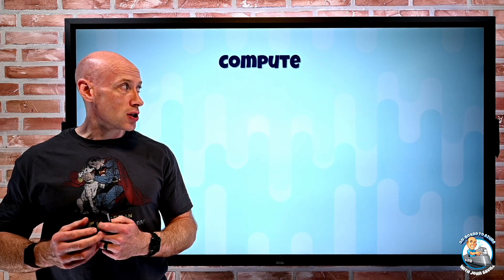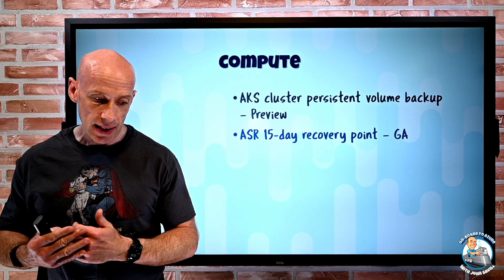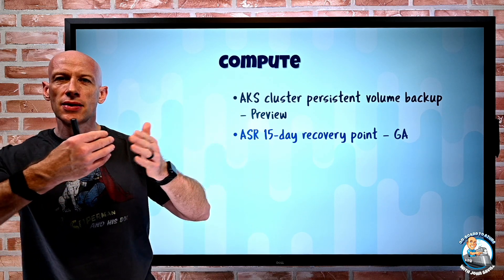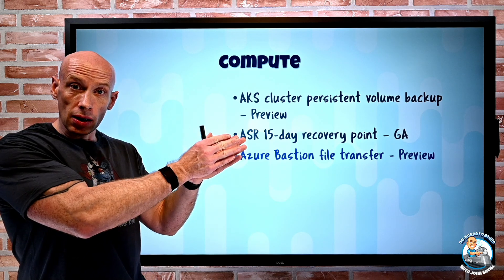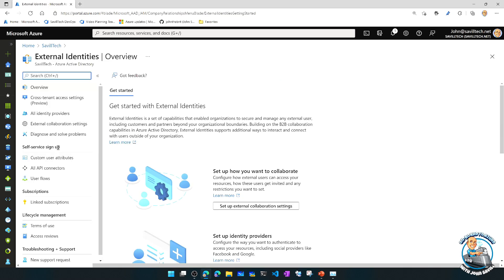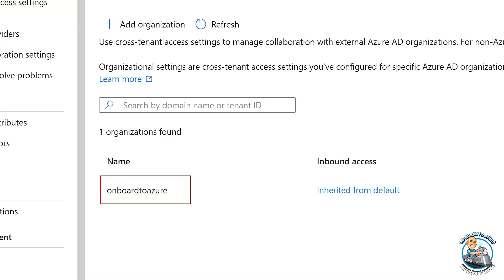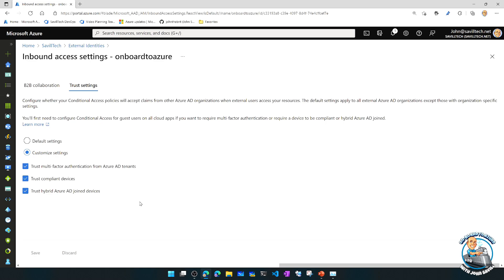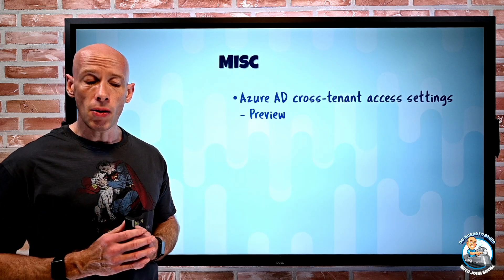Microsoft Azure Infrastructure Weekly Update - 13th February 2022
0:00 - Introduction
0:26 - New videos
0:49 - AKS persistent volume backup
1:32 - ASR 15-day recovery point
2:43 - Bastion file transfer
3:45 - AAD cross-tenant access settings
7:01 - Close